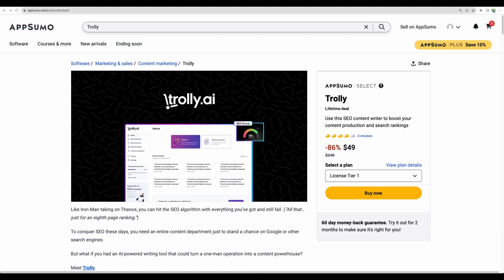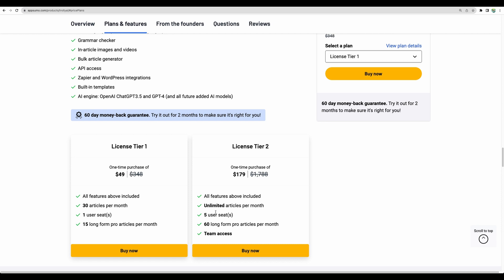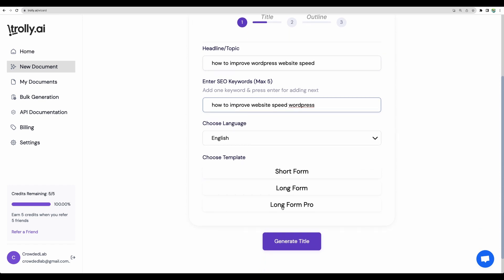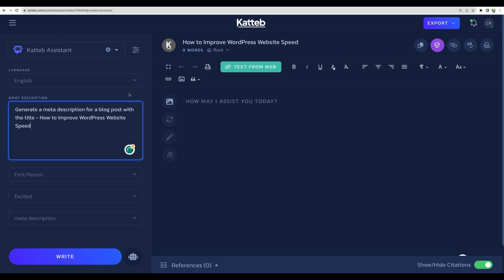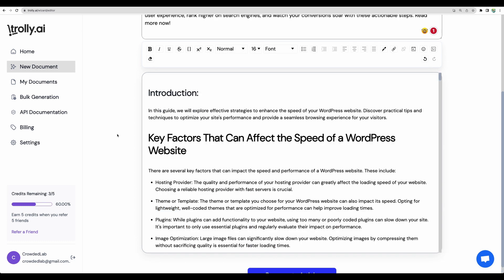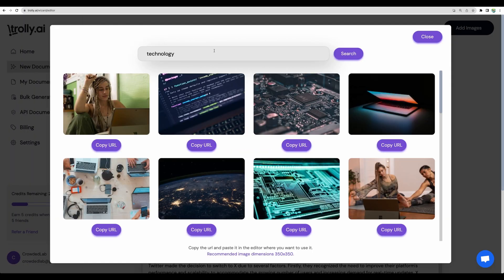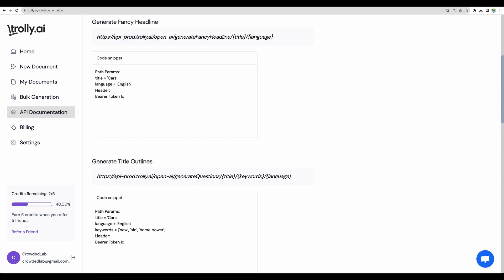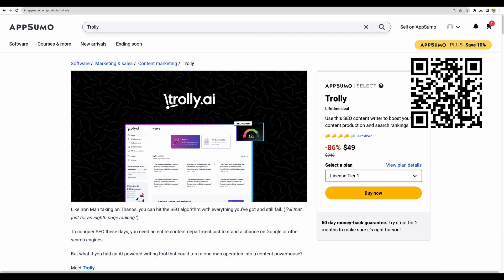Trolly AI Writer Review - SEO Optimized Content In Bulk?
Welcome to Trolly AI Writer Review. Today, I am excited to bring you my honest review of the Trolly AI.

Chapters:
0:00 - Introduction
0:25 - Appsumo Deal Overview & Features
1:21 - Pricing Options
2:59 - Long Form Content Test
8:22 - SEO Optimization Check
8:47 - Short Form Content Test (Write About Recent Events)
11:22 - Bulk Article Generator
12:11 - API Integration
12:35 - Conclusion

Are you tired of spending countless hours crafting content for your blog, website, or social media? Well, let me tell you, Trolly AI Writer might just be the game-changer you've been searching for or it might not be the tool for you - let's see!

Join me as I dive headfirst into the depths of this tool and discover whether it lives up to its promise of delivering SEO-optimized content in bulk.

In this video, I will take you through a step-by-step walkthrough of Trolly AI Writer, showcasing its features (short and long-form content) and guiding you on how to make the most of this writing assistant.

We'll explore the user interface, well, it is friendly but needs minor improvements, uncover its ability to generate content tailored to your specific needs, we'll check if it is high-quality, and test its efficiency in meeting SEO requirements for better online visibility (I'll check SEO optimization score of the produced content).

Through a series of real-time demonstrations, I'll prove if Trolly AI Writer can be an indispensable tool in your content creation arsenal or if you will need to pass on this one, helping you save time without compromising on quality.

But let's not forget, that in the world of AI-driven writing tools, it's essential to uncover the truth behind the hype. So, I'll be completely transparent about the pros and cons of Trolly AI Writer, so you can make an informed decision on whether this tool is right for you.

So, grab a cup of your favorite beverage, sit back, and get ready for an adventure into the realm of Trolly AI Writer. Together, we'll explore the possibilities it offers and discover if it truly can revolutionize your content creation process.

Let's dive in and see if Trolly AI Writer can take our content creation to the next level!